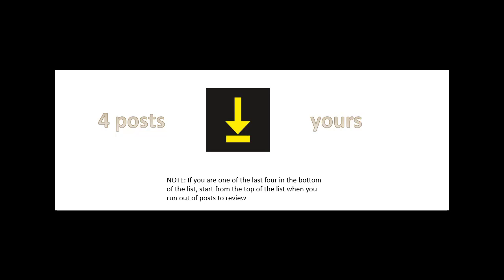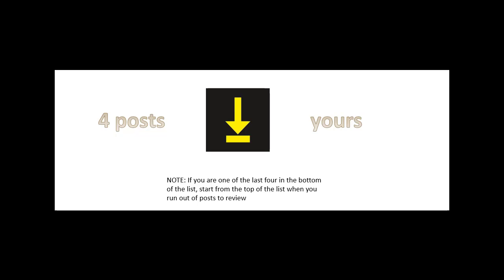College Writing Week Four (Spring 2018)